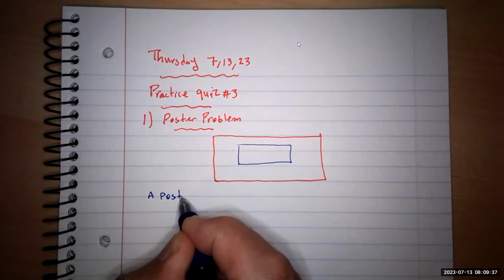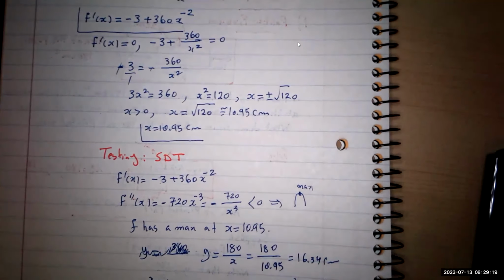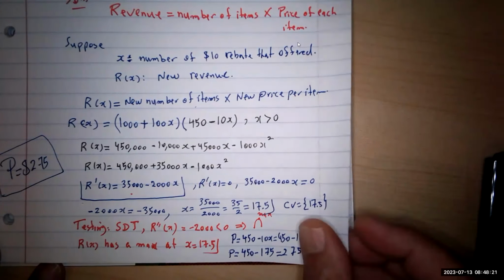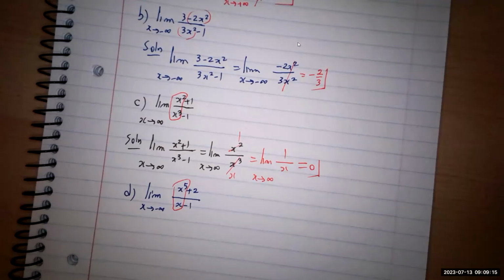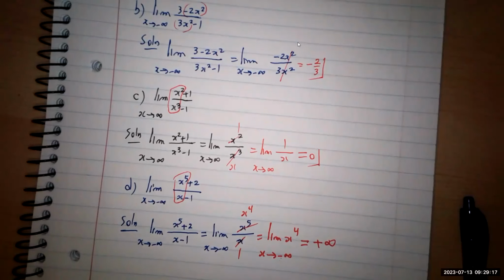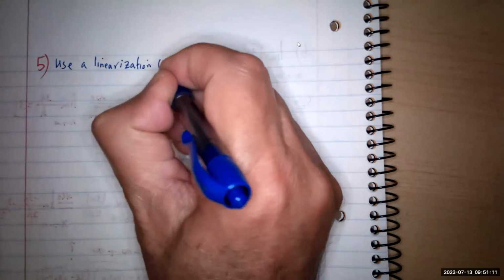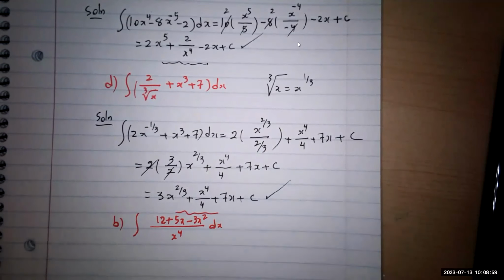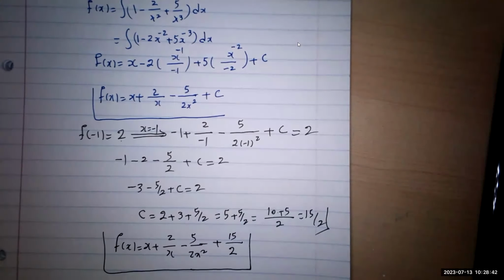Calculus I (Part 16)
Answer key to practice quiz on optimization problems , linear approximation, limits at infinity and indefinite integrals.